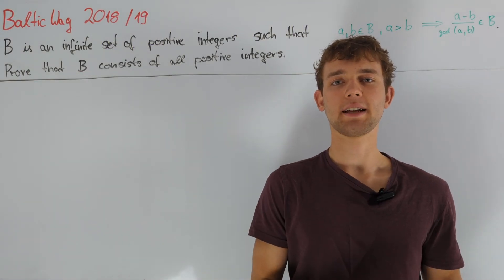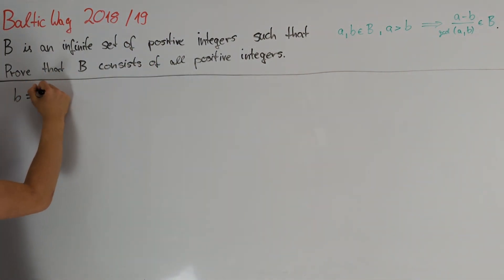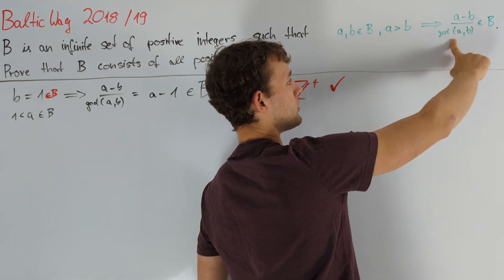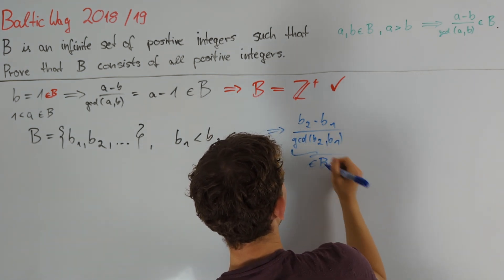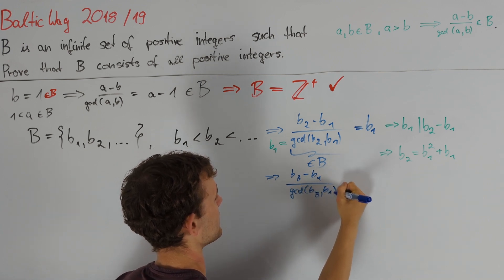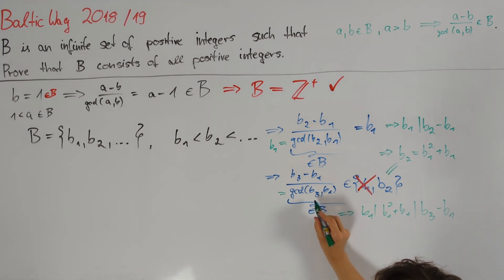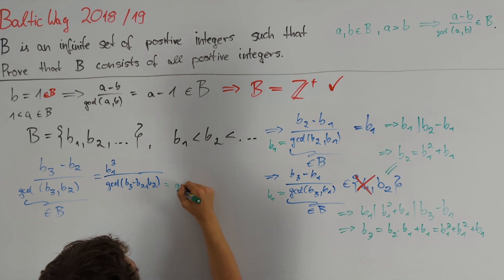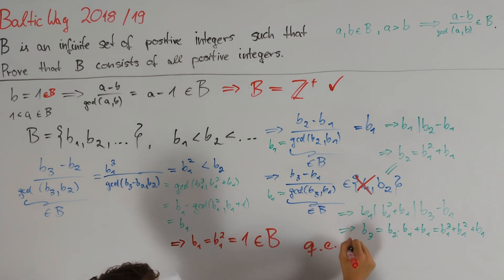How to deal with infinitely large sets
In this video, we present a solution to Baltic Way 2018/19.

00:00 Problem Statement
00:33 Solution

difficulty: 6